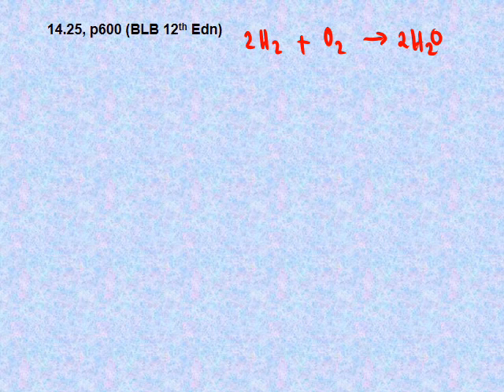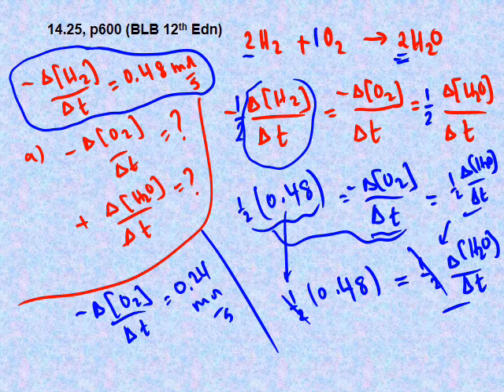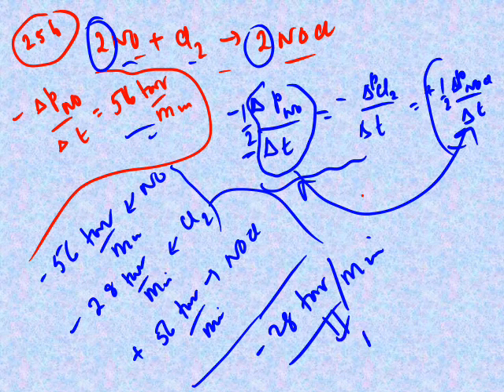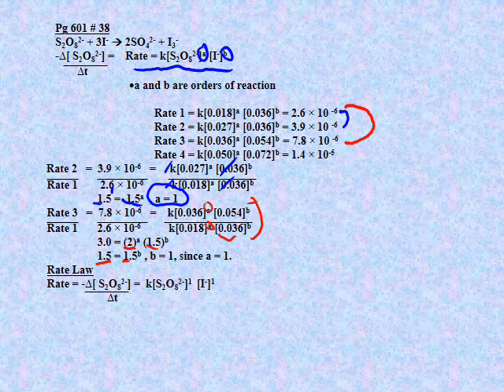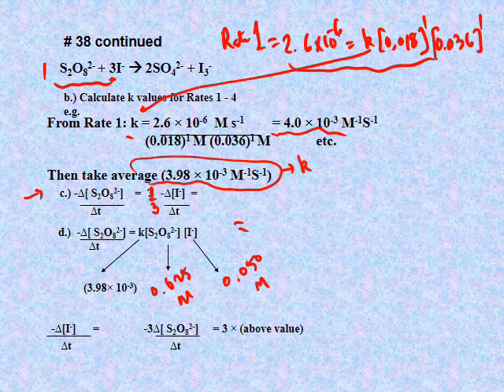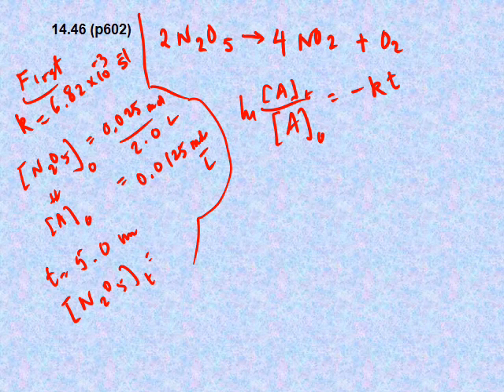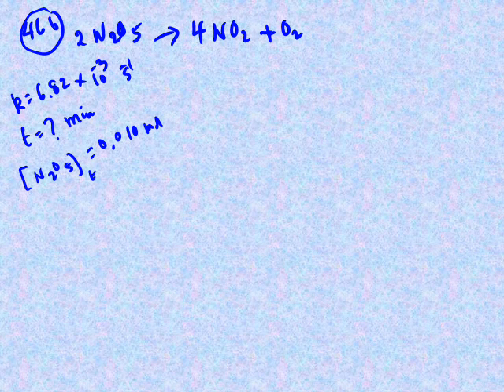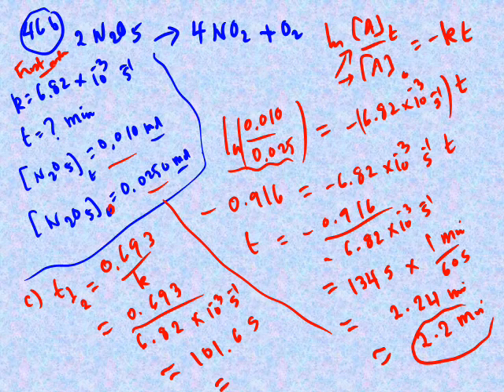C112 Ch 14-2 (Kinetics, HW)